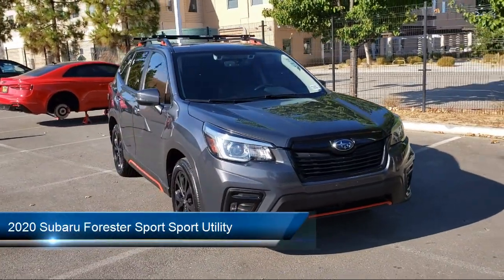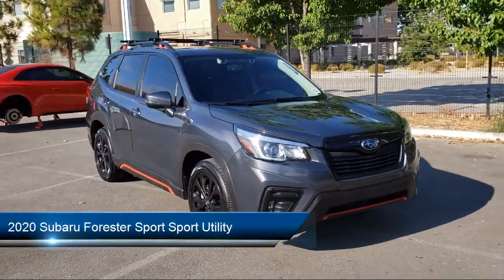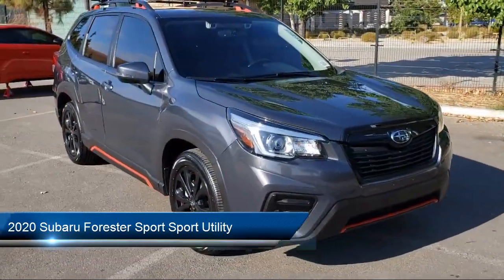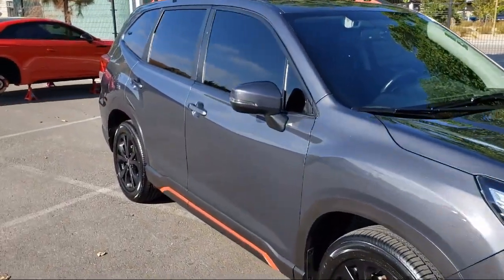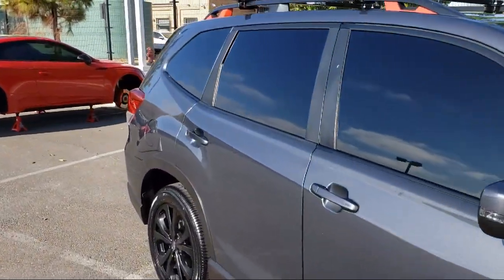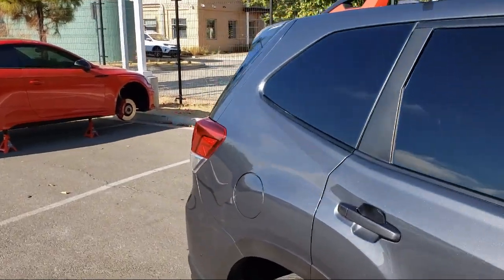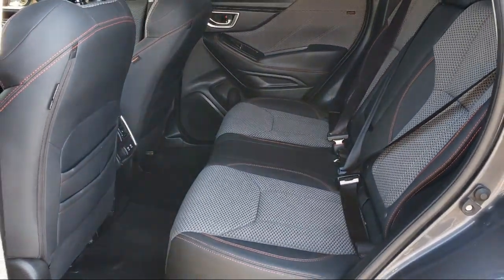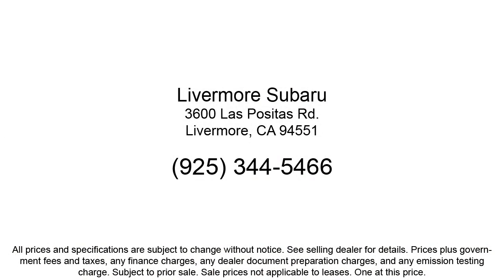2020 Subaru Forester Sport Sport Utility Livermore Pleasanton Dublin Tracy Fremont San Ramon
2020 Subaru Forester Sport Sport Utility Stock Number: PS11924Z Vin:JF2SKALC2LH411924.